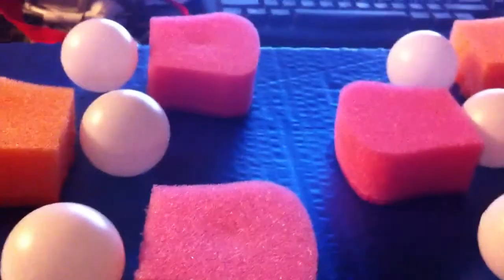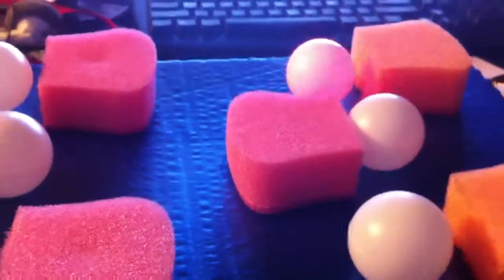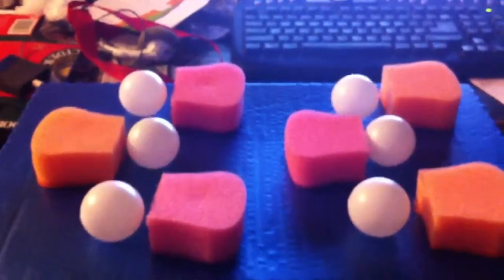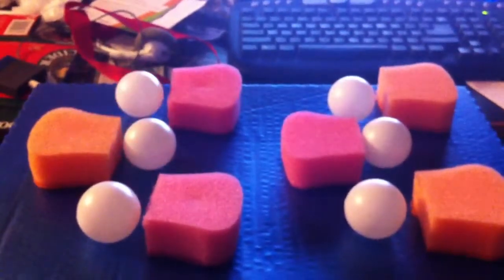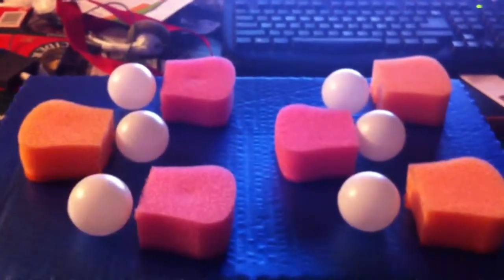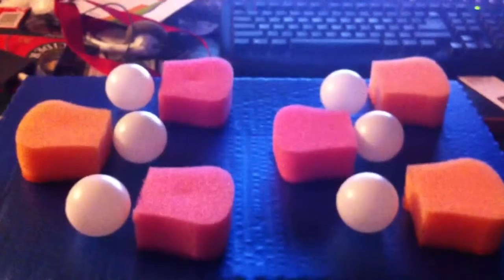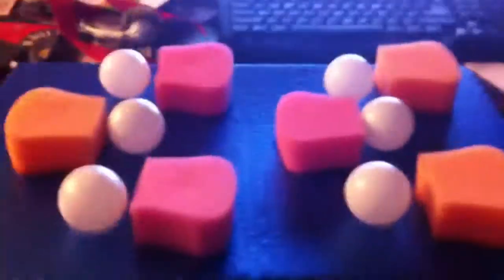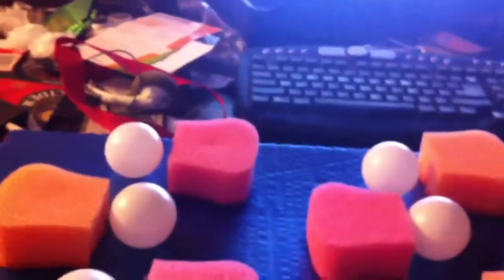Whack-a-Mole with Arduino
My final project for Physical Computing.